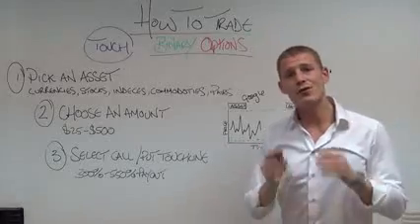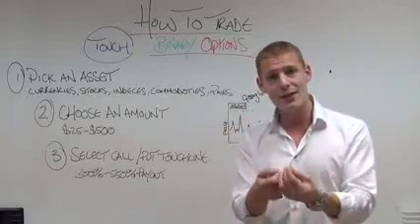Best Binary Options Trading Strategies 2014 | Top Currency Trading Strategy Pro Trader Use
◄= Binary Options Software 2014 (Click the first "Instant Access" button!)

 Best Binary Options Trading Strategies 2014 | Top Currency Trading Strategy Pro Trader Use - The binary options brokers is designed to guide binary options traders in their quest to find the right forex broker. The information on forex brokers is actively maintained by binary options brokers staff, who research and monitor the listed forex brokers on a daily basis.

Binary options trading is that where forex traders earn profit by investing their currency or assets like gold, silver, oil etc. And binary options brokers are the type of forex brokers who helps you to do trade binary options with their platform with some extra benefits.

 Best Binary Options Trading Strategies 2014 | Top Currency Trading Strategy Pro Trader Use - None can trade the binary options market by himself or herself. In order to trade in this currency market every forex trader need to find a good and reliable forex broker. However, all binary options brokers are not honest and offer good services. Some of them are only cons and making binary options trader fool. A binary options trader can check a forex broker is good or scam on the basis of some characteristics.

If you are a binary options trader this service will be a perfect guideline to get a good forex broker and also a good forex robot to help you make money trading forex. Some binary options brokers provide various payment methods such as Paypal, Mastercard, Bank transfer, Perfect Money, Credit card etc. you may call them professional and reliable. -  Best Binary Options Trading Strategies 2014 | Top Currency Trading Strategy Pro Trader Use

Forex and binary options are the best spot for money investment and many people are gaining lots of profits through foreign exchange rate arbitrage, it is also considered the best way to make a lot of money online from home. Binary options broker may be confused sometimes with forex brokers, while both are into currency trader are completely two different investment models. -    Best Binary Options Trading Strategies 2014 | Top Currency Trading Strategy Pro Trader Use